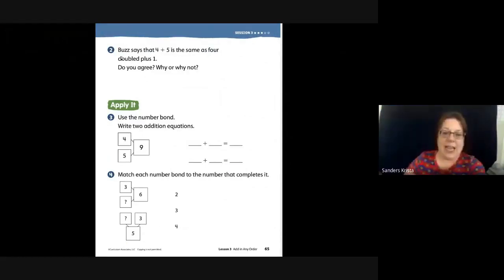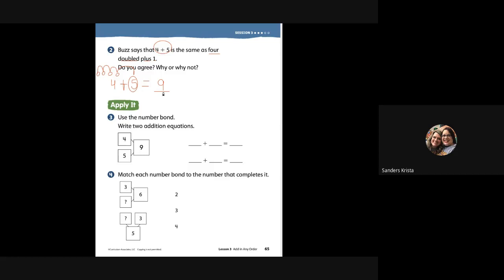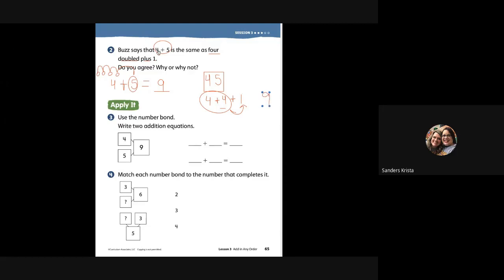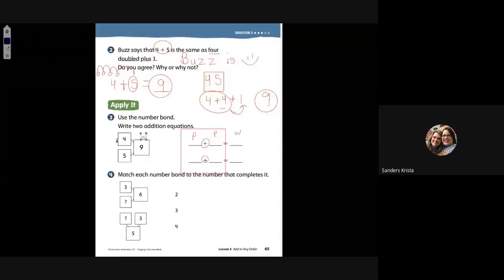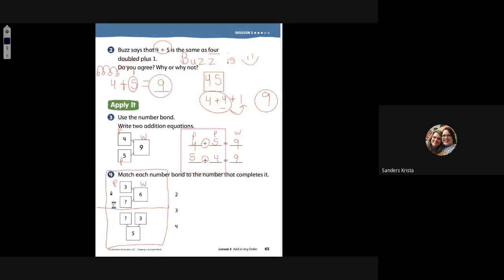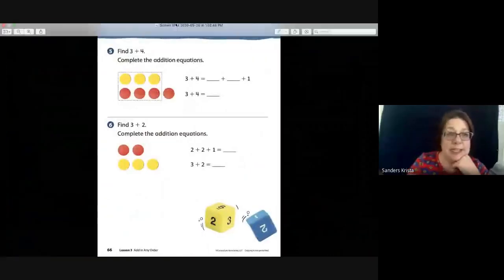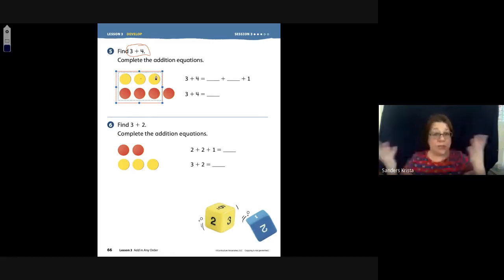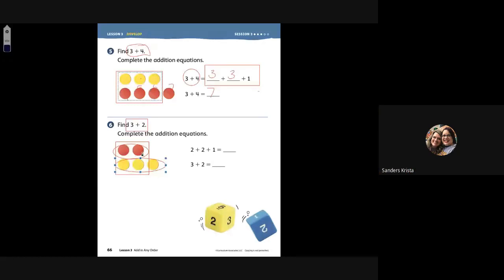L3 S3 pg 65 66 Add in any order